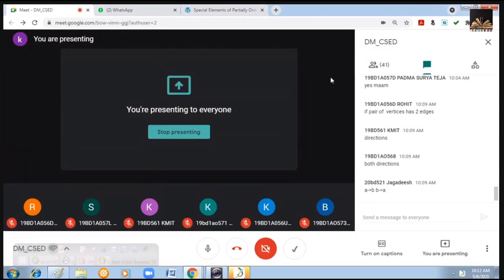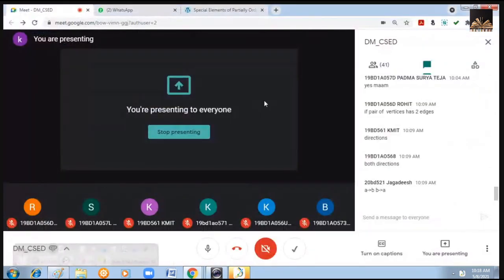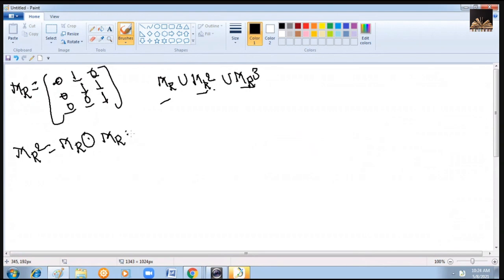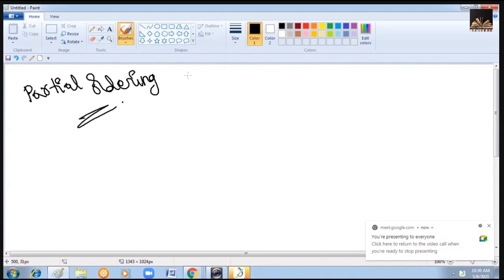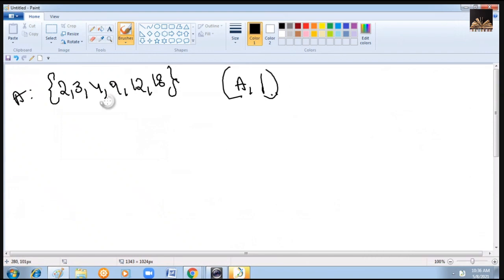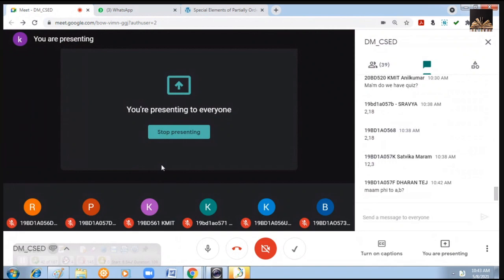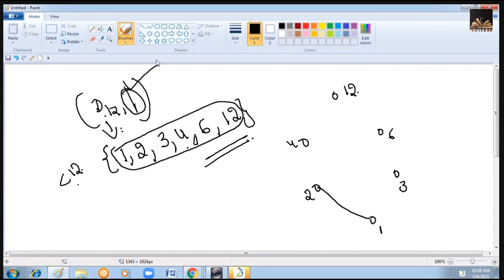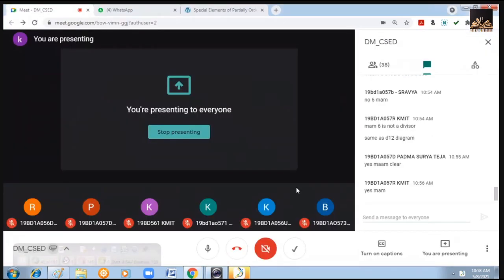13. Discrete Mathematics unit 2 (JNTUH 2-2) 08-05-2021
Due to technical issue the first 1hr of the class has not been recorded
Topics which were missed are listed below
===TOPICS MISSED===
Boolean Product
Closure of Relations